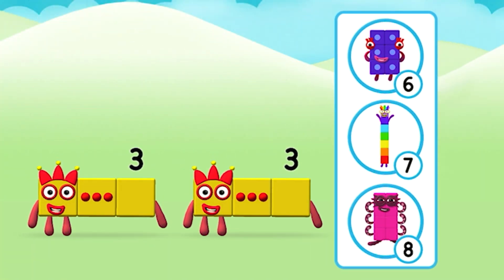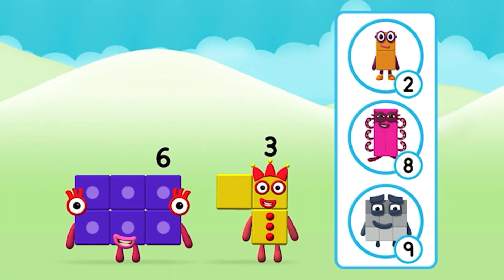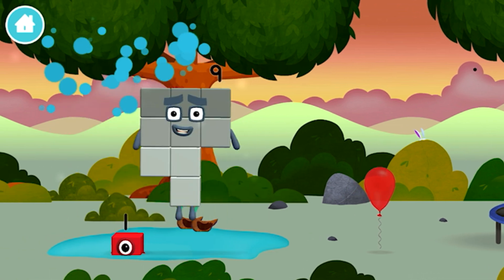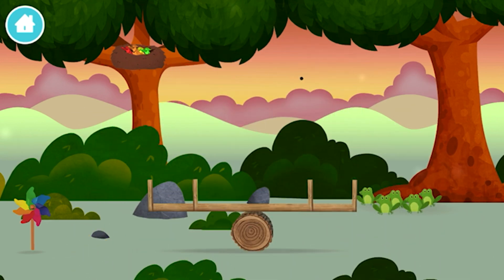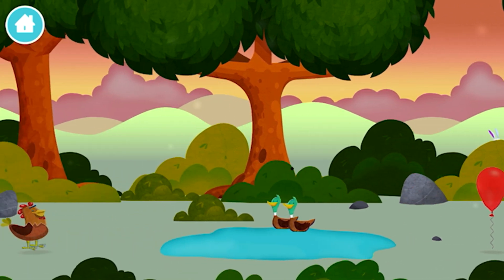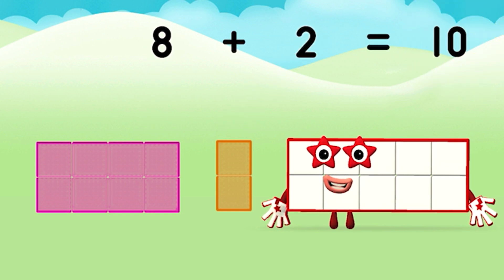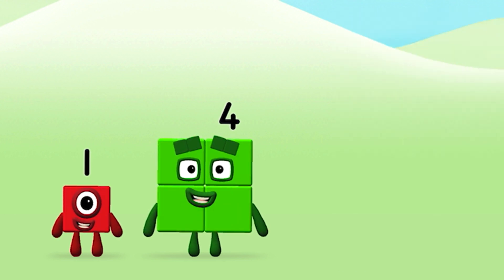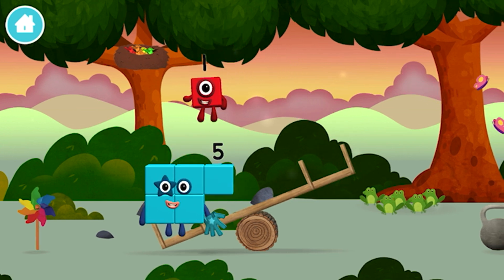Numberblocks Hide And Seek | Full Episode | Numberblocks - Learn to Count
Learn to count and do basic math with numberblocks hide and seek in this fun episode.

Hope you having a great day and enjoying the video!